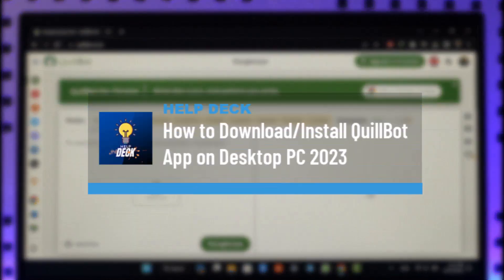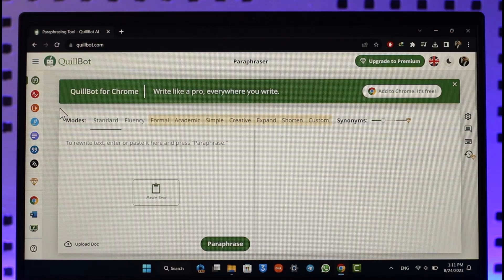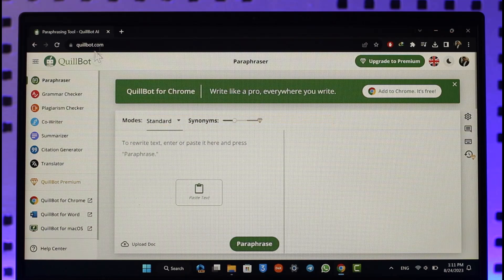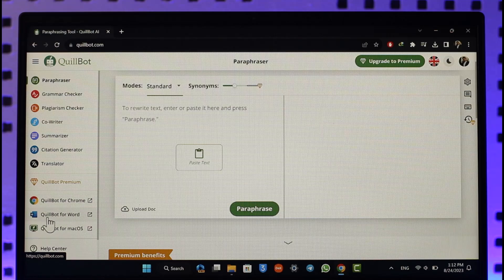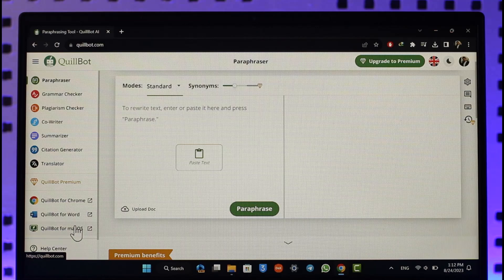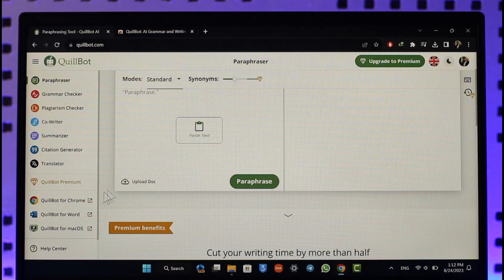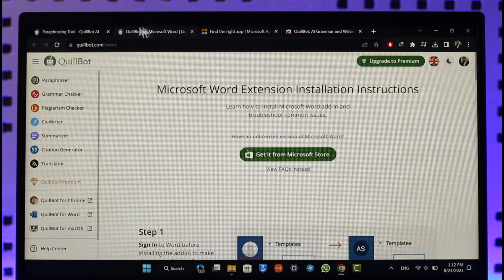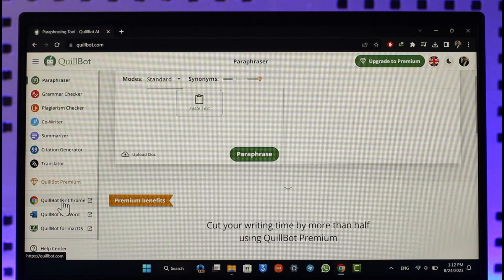How to Download /Install QuillBot App on Desktop PC !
This video guides you in quick easy steps to download and install Quillbot app for Desktop or PC. So make sure to watch this video till the end.

~ Chapters:
0:00 Introduction
0:16 General Info
0:27 Install QuillBot App
1:16 Conclusion